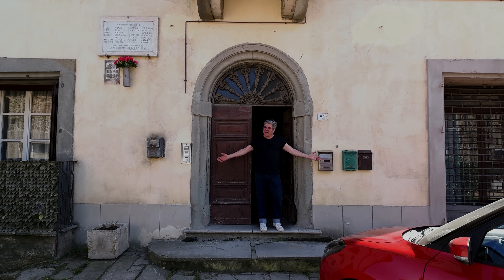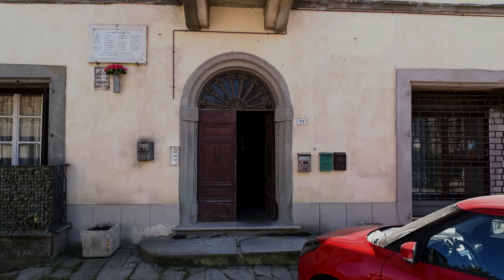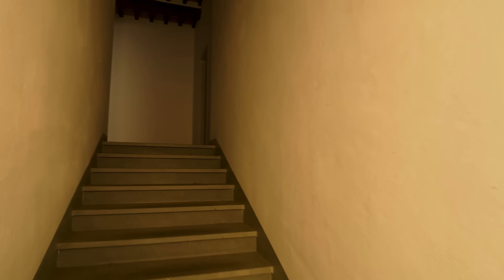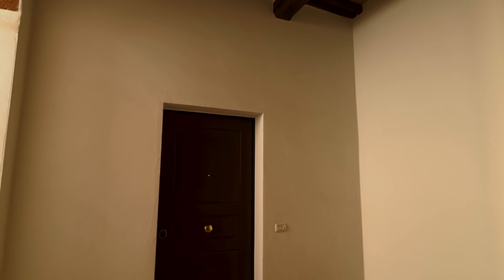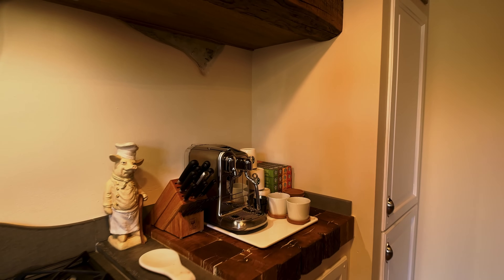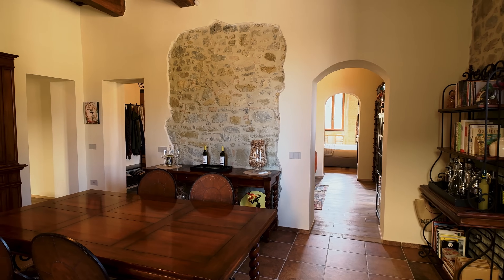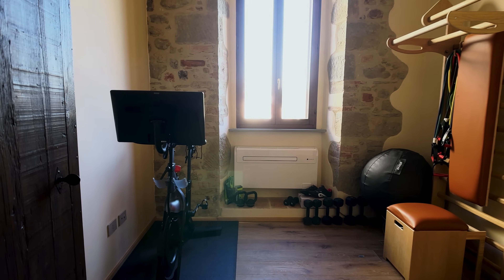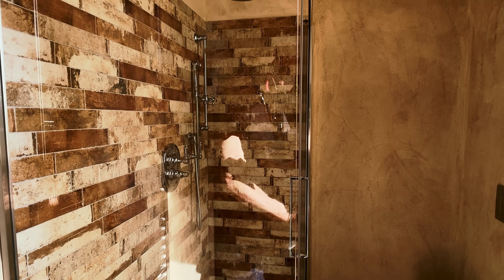Great ITALIAN PROPERTY For Sale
Looking for that HOME IN ITALY? Want to JUST MOVE IN and enjoy? This Italian Property For Sale in Umbria near Tuscany has everything you want!

This week we tour a beautiful 1st floor apartment which has everything. Underfloor heating, aircon, bespoke custom kitchen, high finishes, secure, alarmed, double glazing, fly screens, free parking and only 10 minutes to a nice town with a good hospital and amenities. It's gorgeous!

Need further information, please just email.

My name is Nick Ferrand and I love Italian Property, Italian Design, Italian architecture and all things Italian.

I hope you enjoy this video. I also love your comments, so please keep them coming.

Best wishes,

Nick.